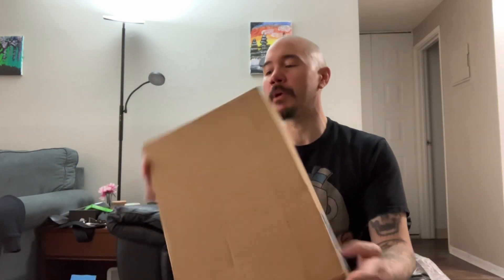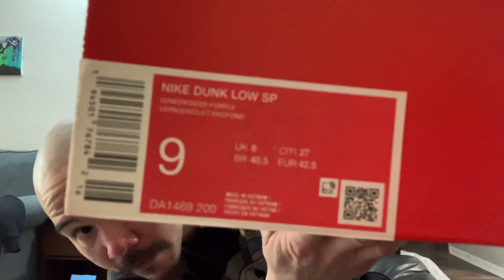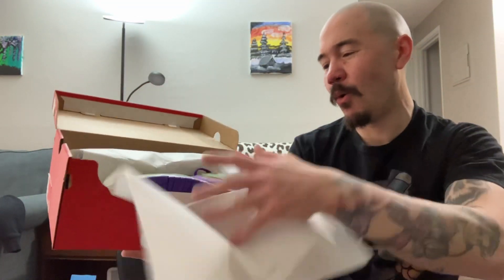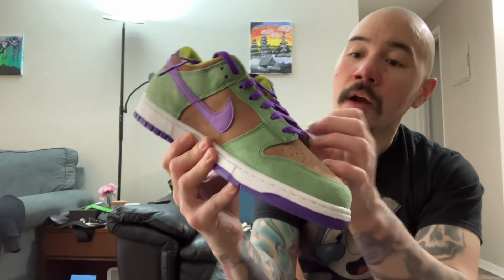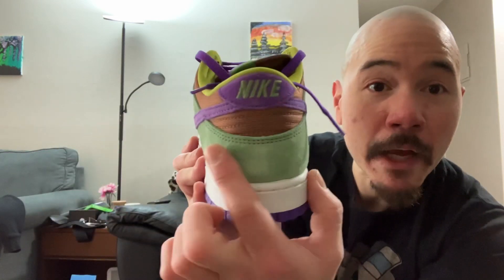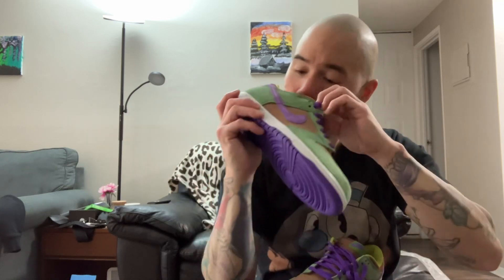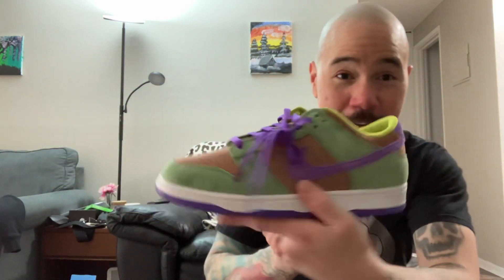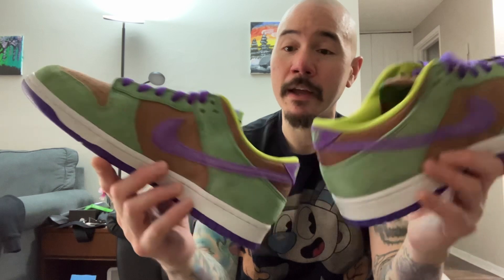Ugly Dunklings? | Nike Dunk Low VENEER | Retail pair from SNKRS (They’re NICE!!!!!)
I was super impressed as soon as I saw these in person. The first thing you notice is the nice quality suede on each panel. All of the colors somehow work well together to make a very unique look. These are my favorite of the Ugly Duckling pack. I really love green and purple together so these caught my eye as soon as I saw them. Very glad I hit on SNKRS.

Official Midlife Crisis Sneakerhead Rating (OMCSR): 8.9/10
I think these are great, a very unique combo of colors with nice materials. Very high score for a regular dunk. I would have given a 9.5 if they were SB's.